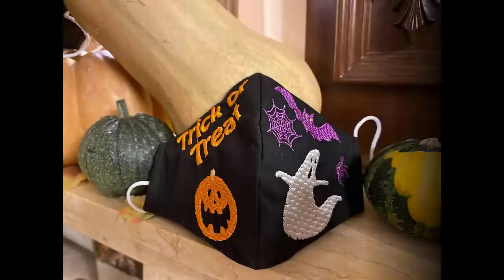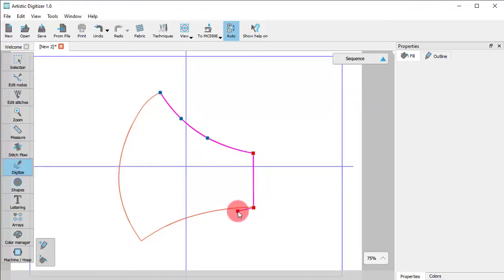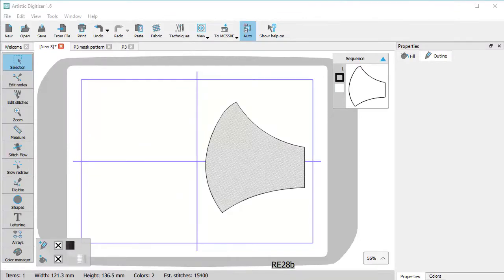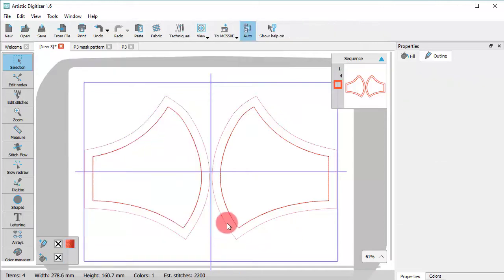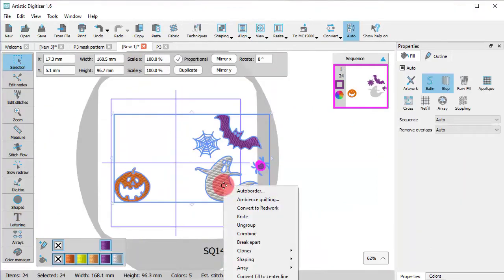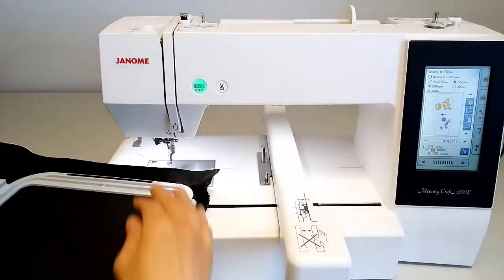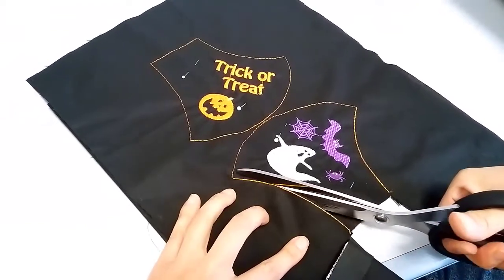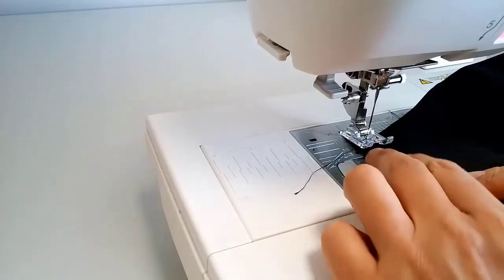Embroidery mask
In this video we will show you how to create a mask for Halloween!